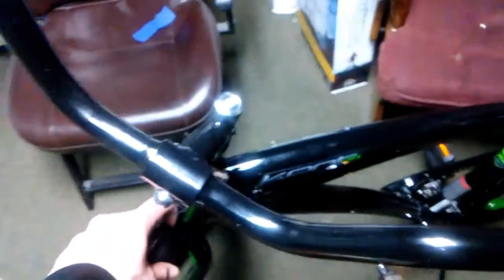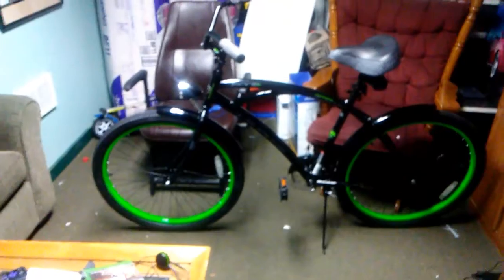New toy :D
Get ready for motovlogs people